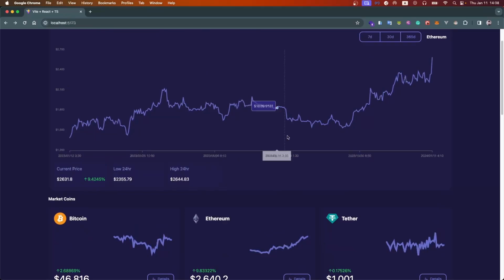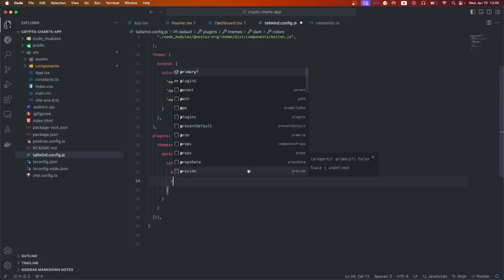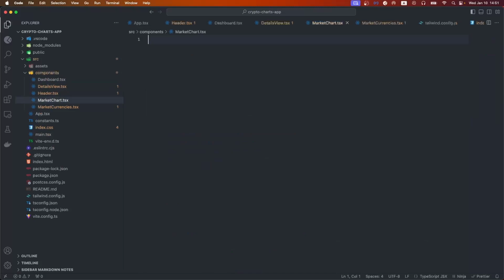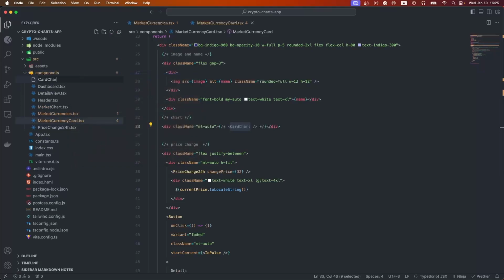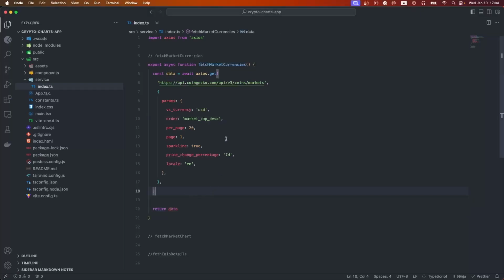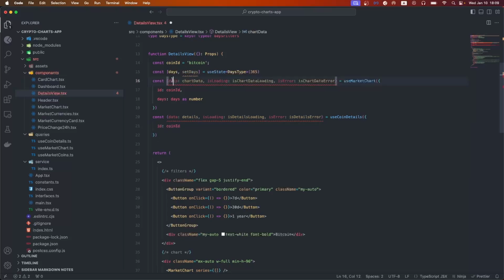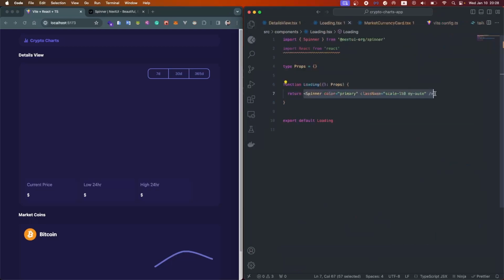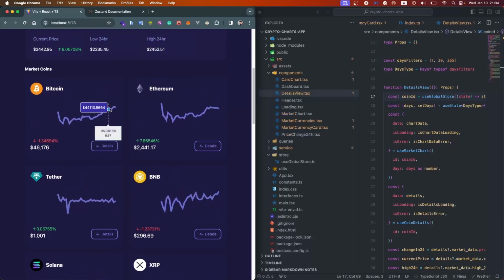Create a crypto charts app using React, NextUI, and ApexCharts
Let's create a crypto price tracker application.
In this video, we're going to use React Query for managing server state, ApexCharts to display market historical data, NextUI and TailwindCSS for UI, and Zustand for state management by creating a crypto charts application.